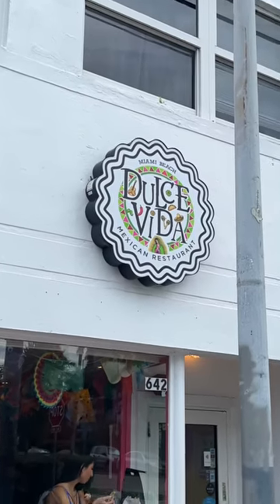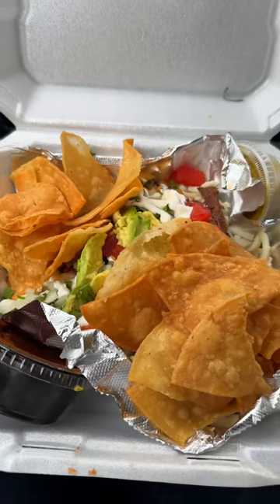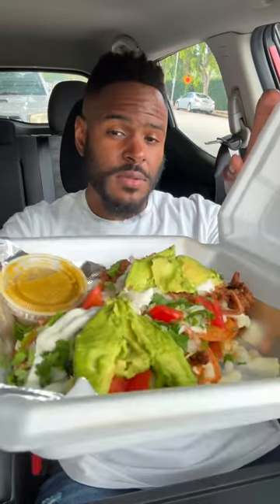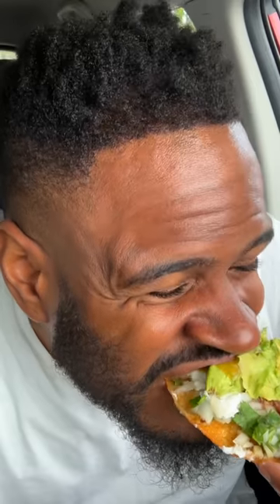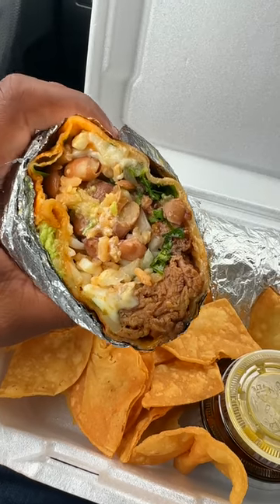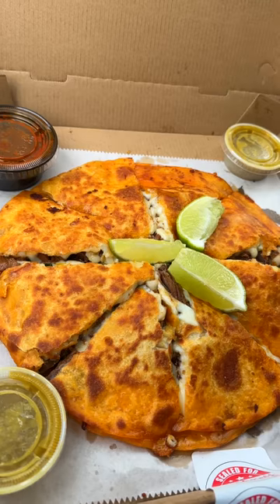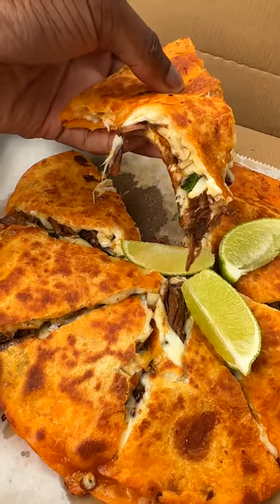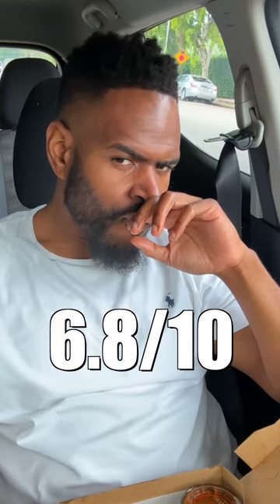The LARGEST Pizza BIRRIA In MIami Florida